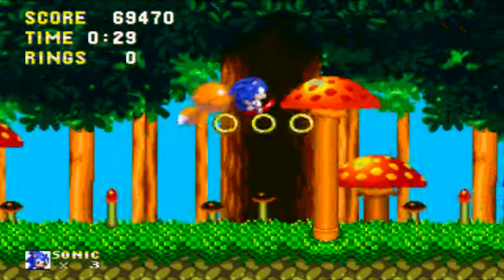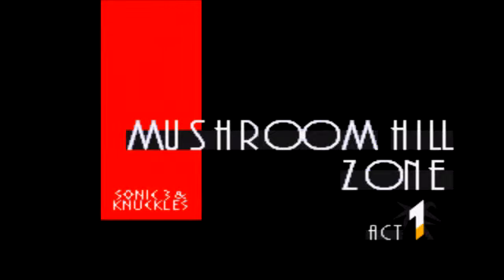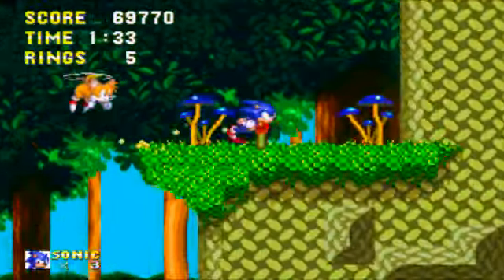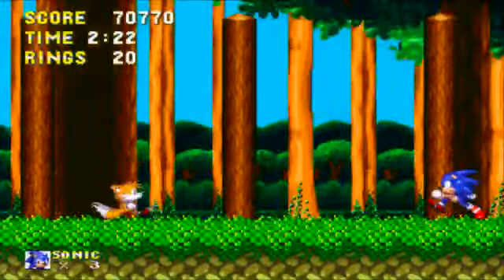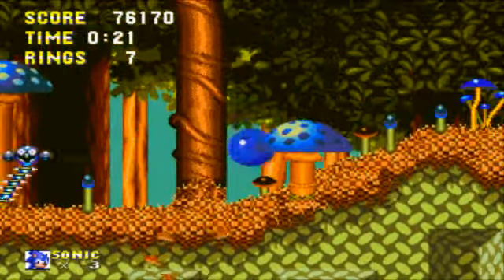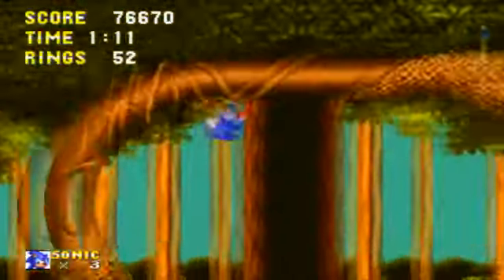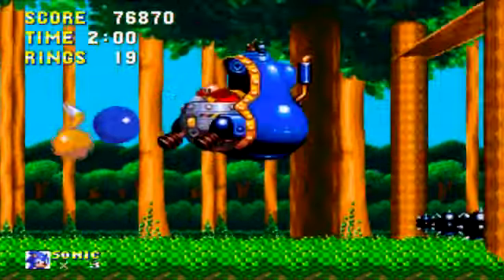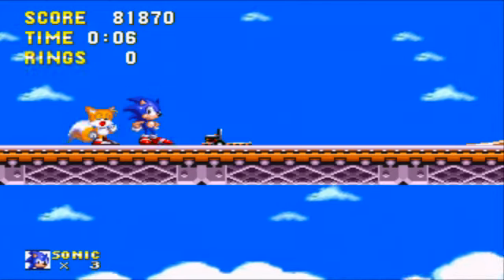Let's Play Sonic 3 and Knuckles Part 8: Bouncy Mushrooms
We start of the Sonic and Knuckles part of the game, starting with my favorite zone. Mushroom Hill Zone.